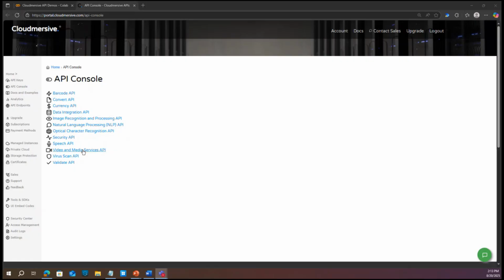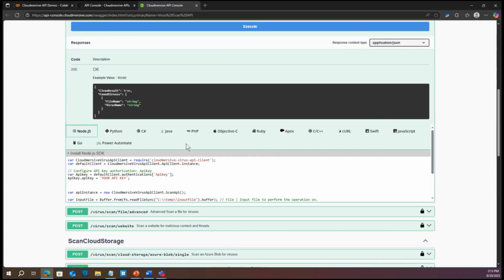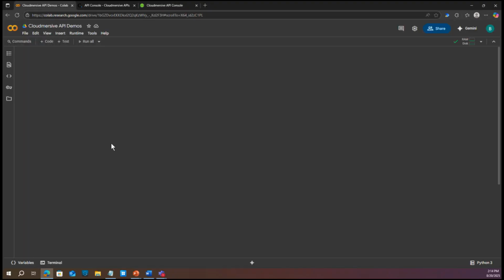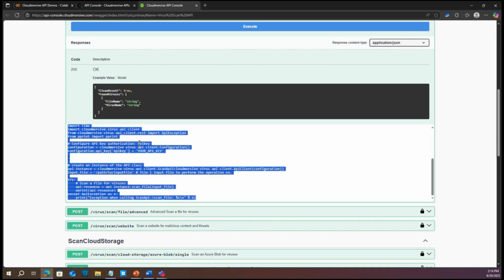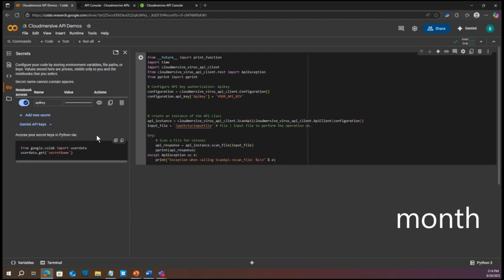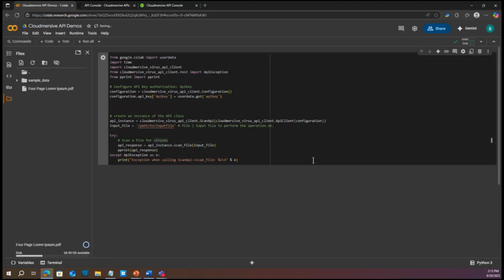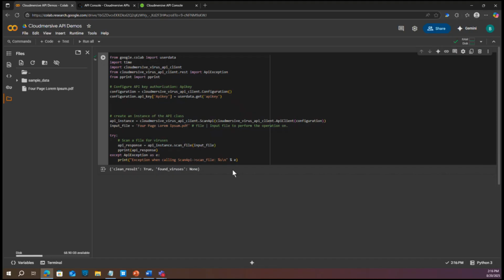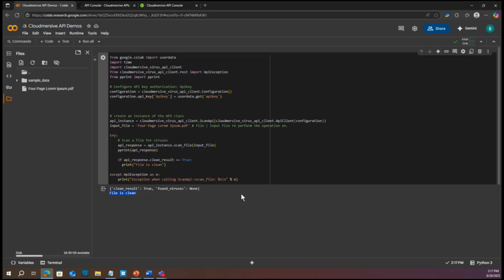How to Scan a File for Viruses and Malware in Python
In this video, you will learn how to scan files for over 17 million virus and malware signatures using the Cloudmersive Virus Scan API in Python.  This video uses Python code examples made available on the Cloudmersive API Console under the Python client tab.

In order to use Cloudmersive APIs in any project, you will need to get (at minimum) a free API key.  Free API keys allow up to 800 API calls per month with zero commitments.